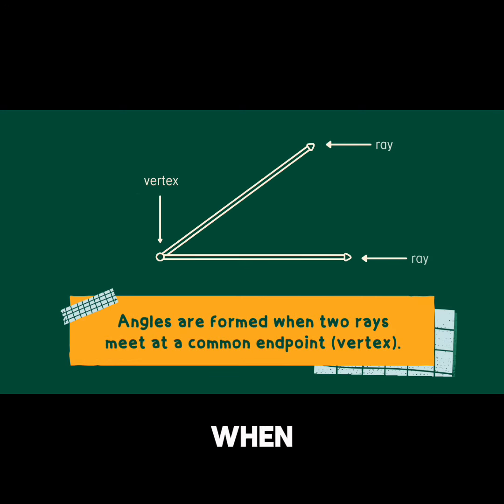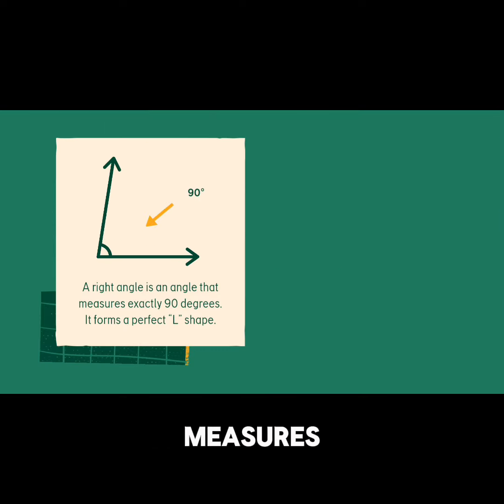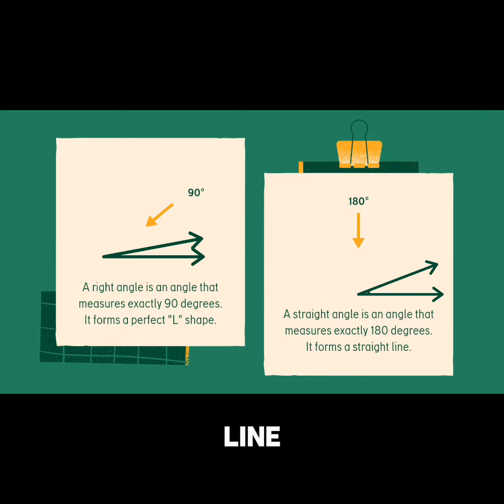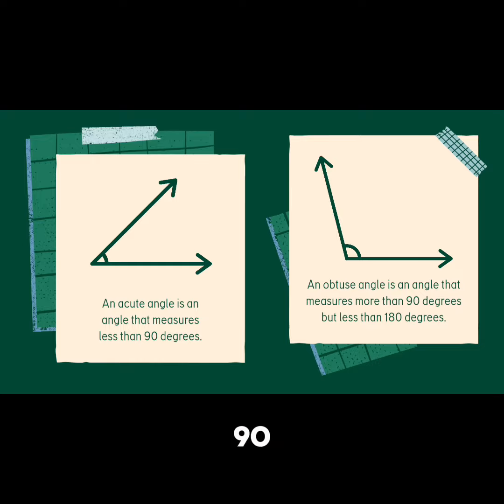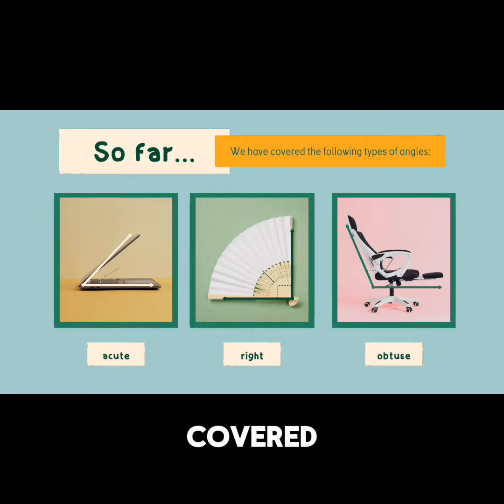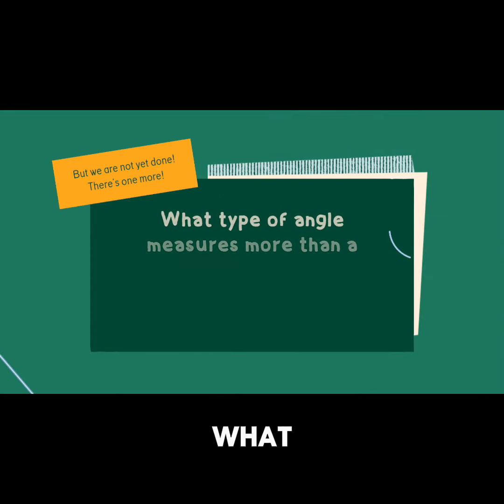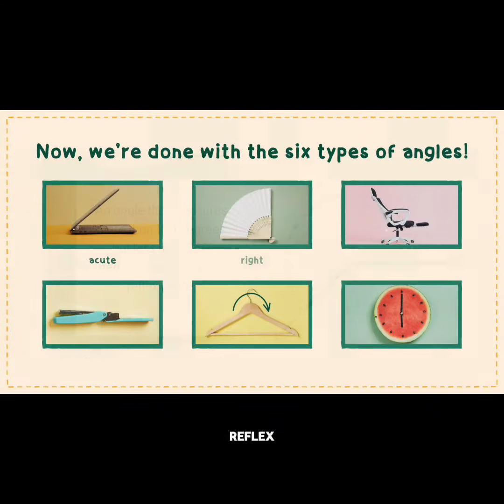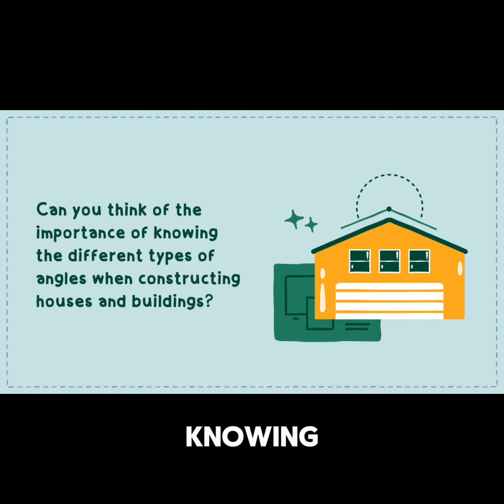lecture - 2|Angles|Types of Angles|By Sir Meer Hamza butt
"Welcome to our video on Angles and Their Types!

In this video, we'll explore the world of angles, including:

- Acute Angles
- Right Angles
- Obtuse Angles
- Straight Angles
- Reflex Angles

We'll define each type, explain how to identify them, and provide examples to help you understand the concepts. Whether you're a student looking for help with your math homework or a teacher seeking resources for your classroom, this video is for you!

So, let's get started and learn about angles together! Angles Maths Geometry"
Inspired by Mathspace.